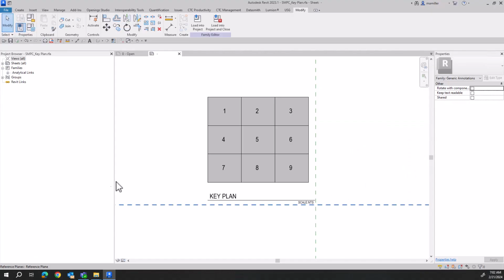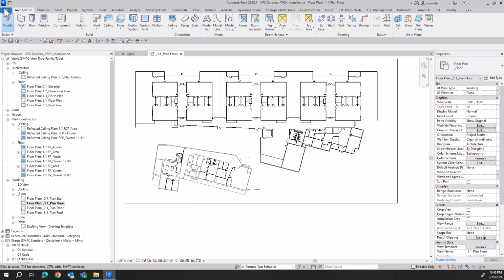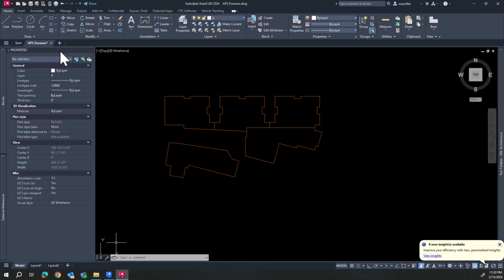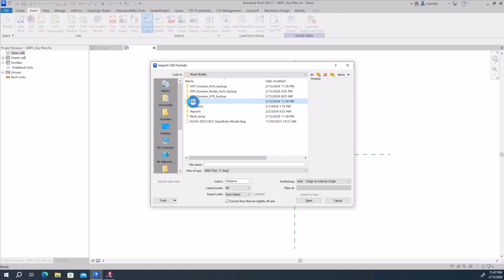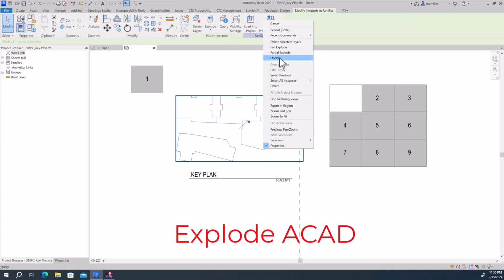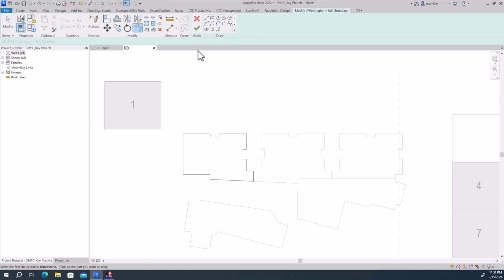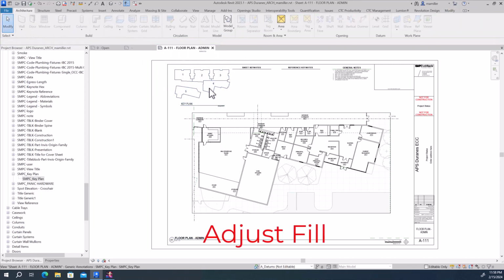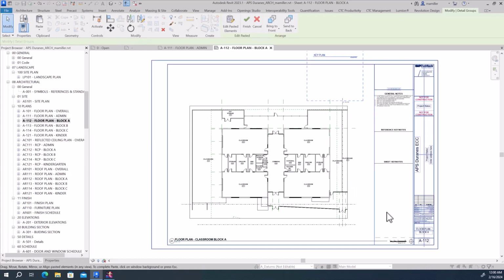Revit Key Plan - Symbol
Over the years I've used different methods to create Key Plans, and I've found using a Key Plan symbol the best. This video shows a process for using a Key Plan symbol.